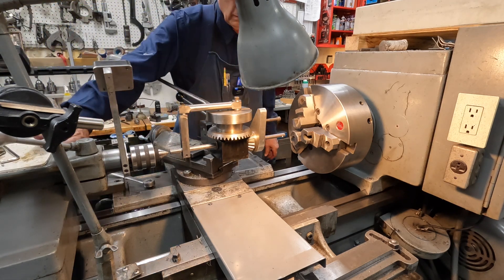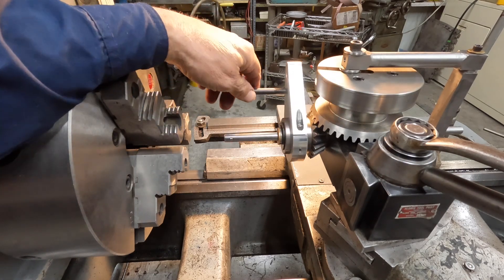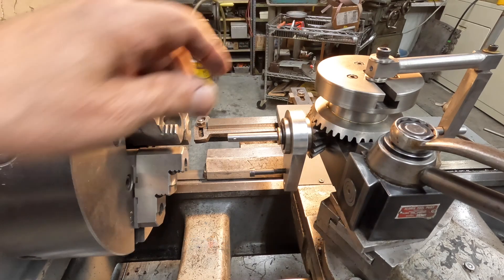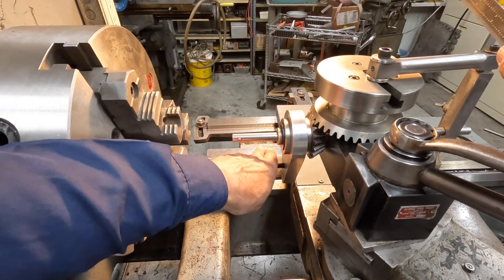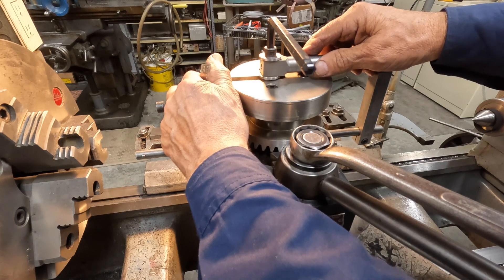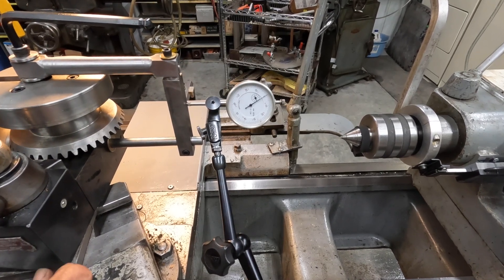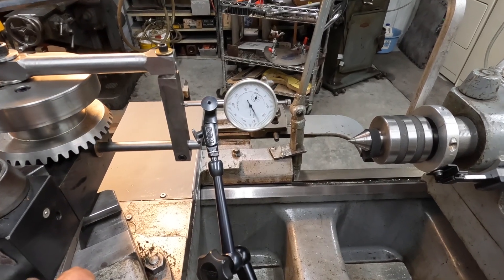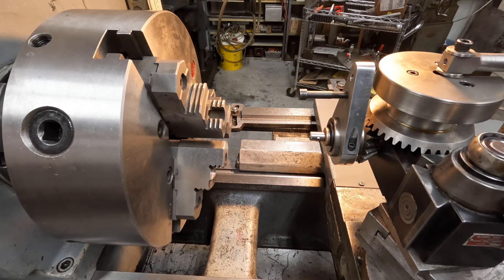Adding an Oil Groove to my Cord Bushing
I thought I would demonstrate the oil groove tool I built a year or so ago!